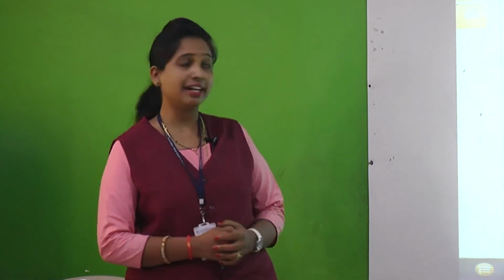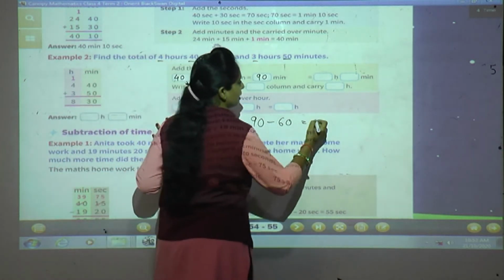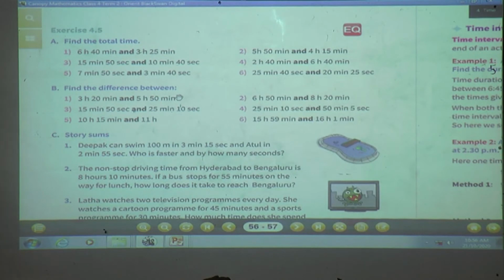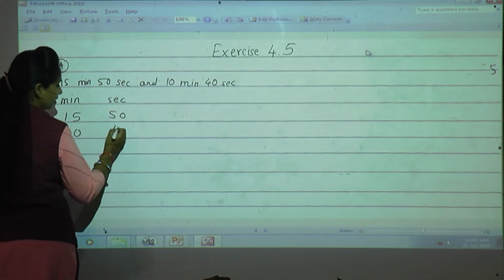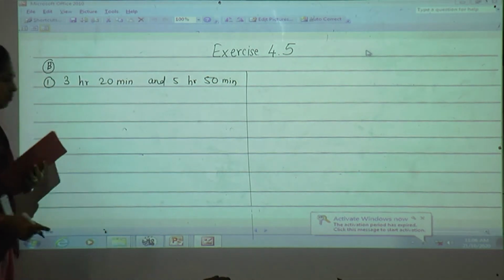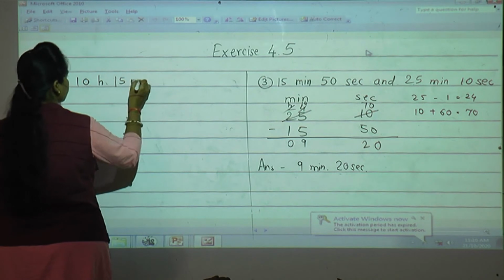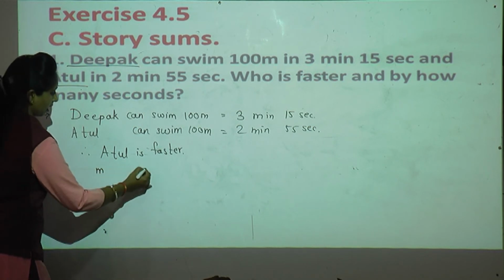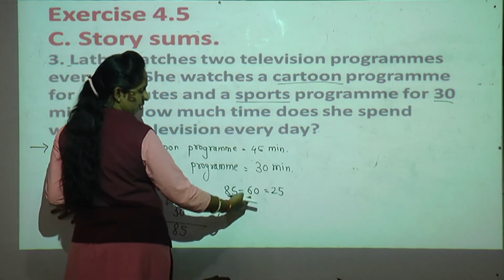308 Std IV Maths L No 04 Episode 88